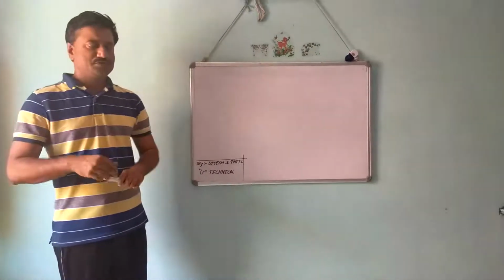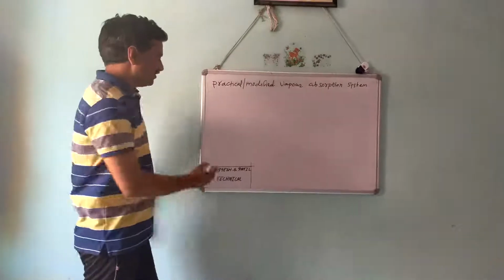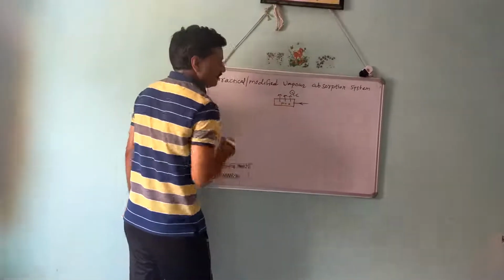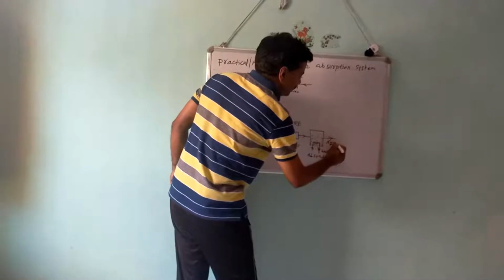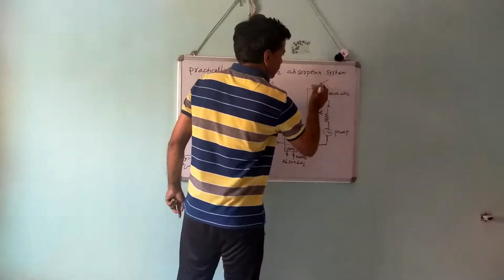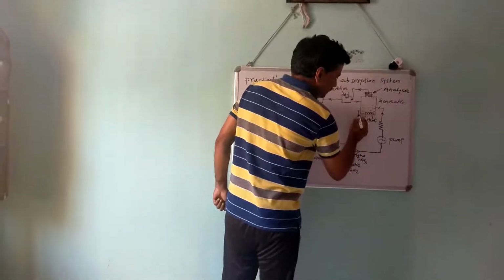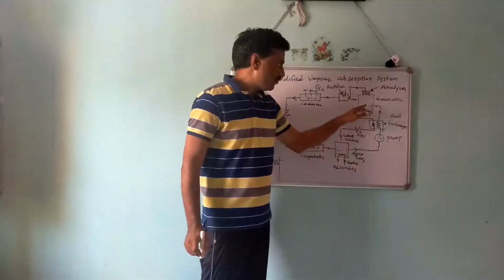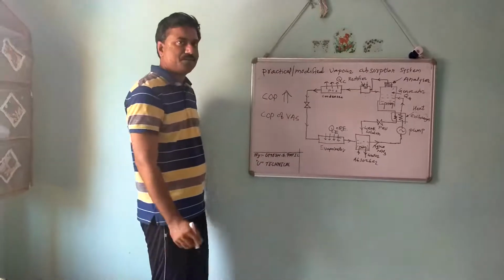Lecture 02 _ vapour absorption system